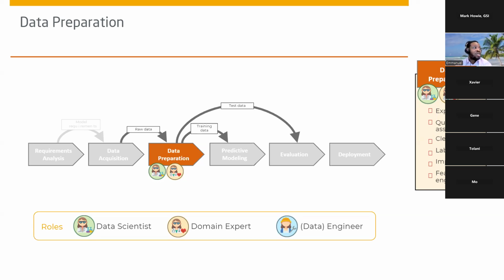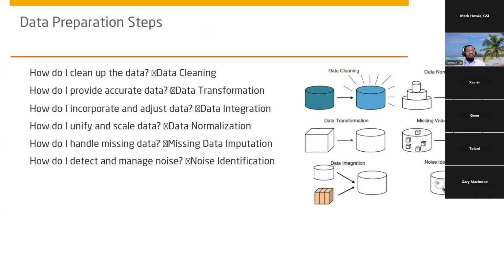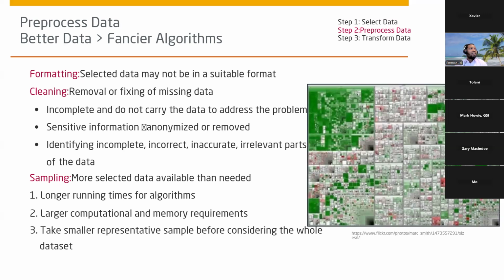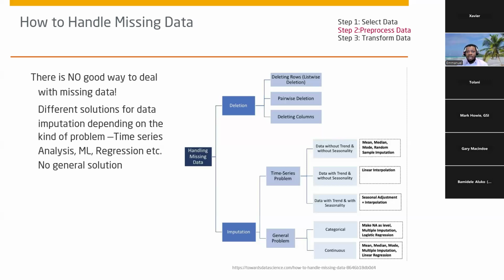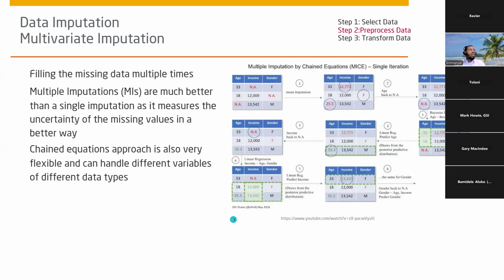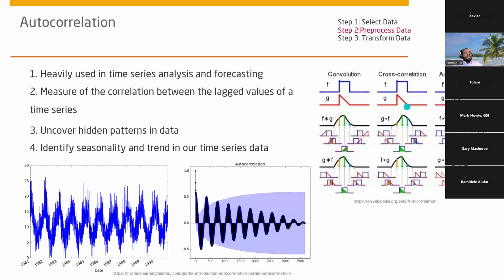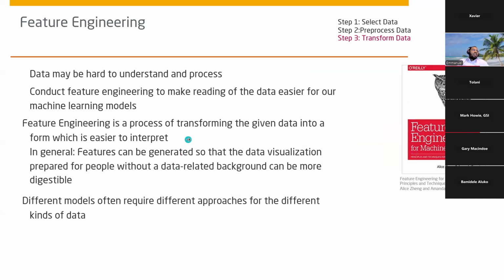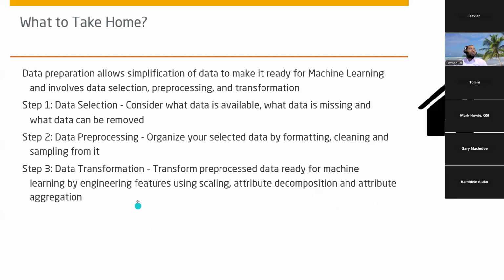Preprocessing and Feature Engineering